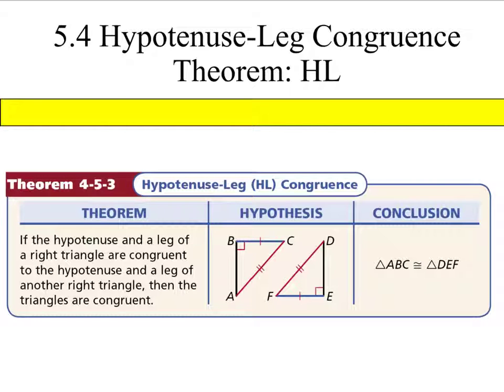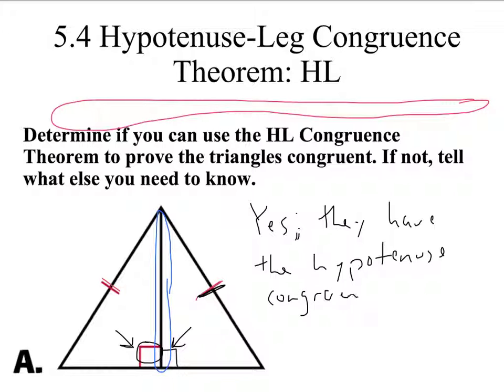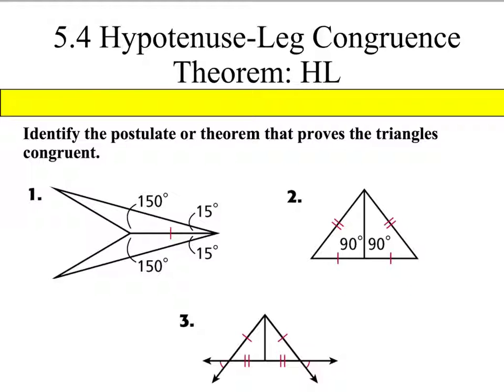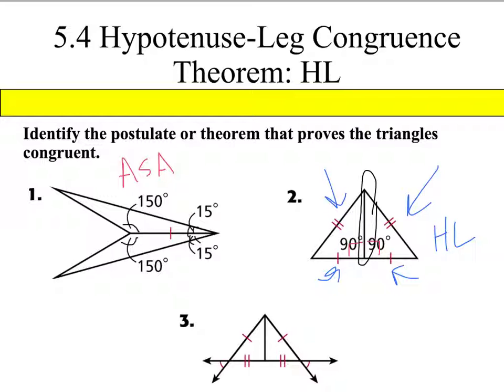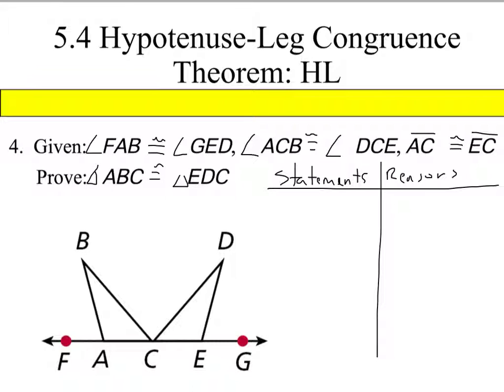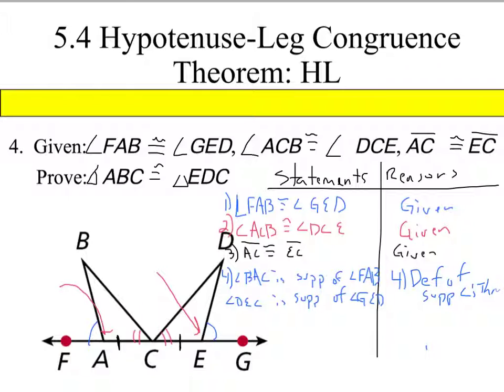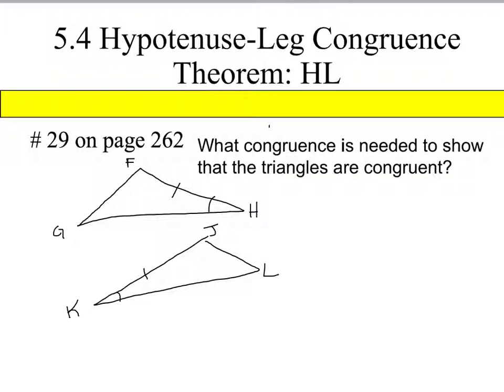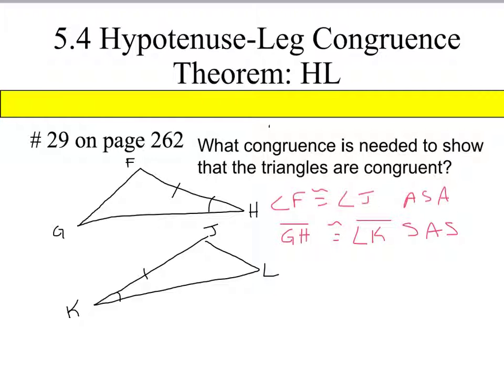Lesson 5.4 GE